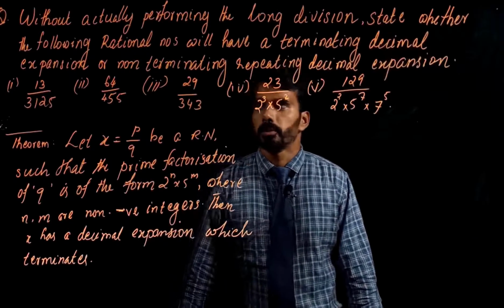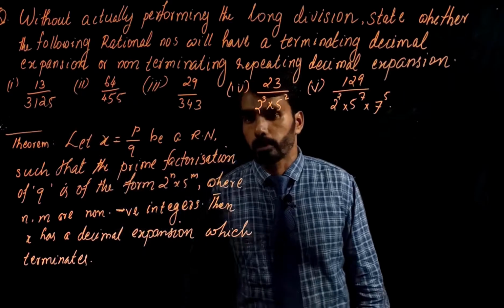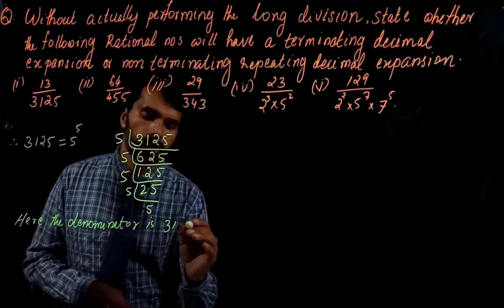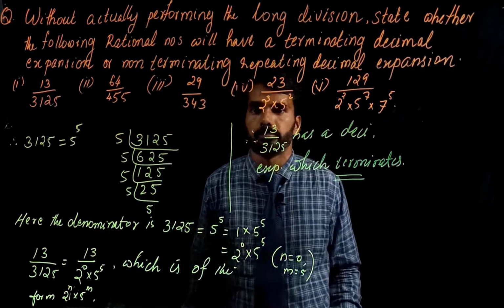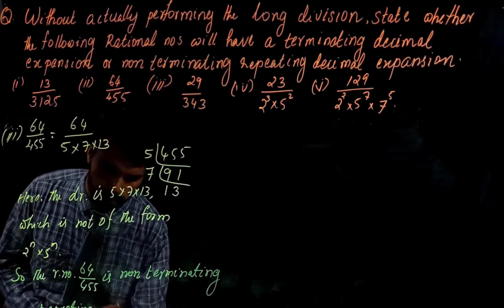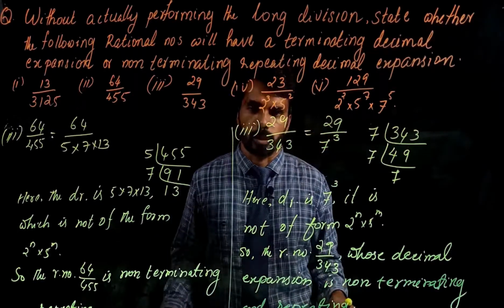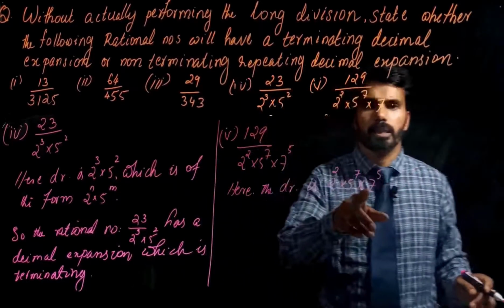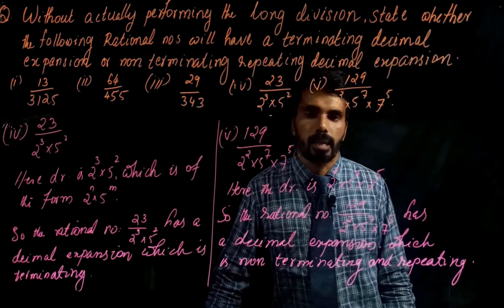Real Numbers | CBSE Class 10 | Ex - 1.4 , Q 1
06/04/2020

Real Numbers
part 8